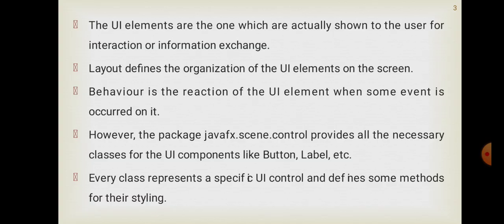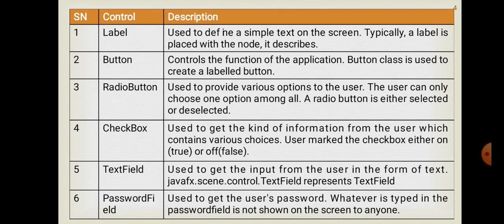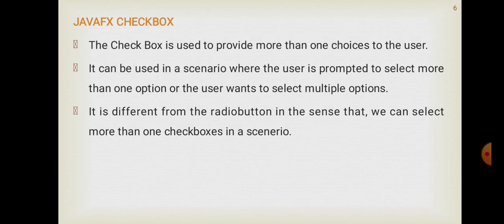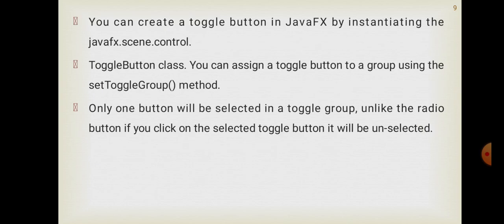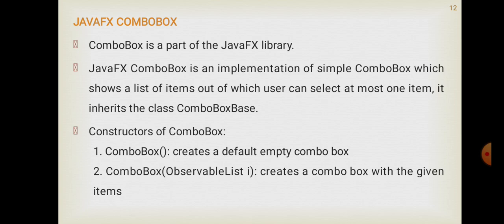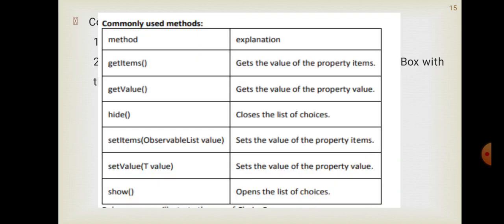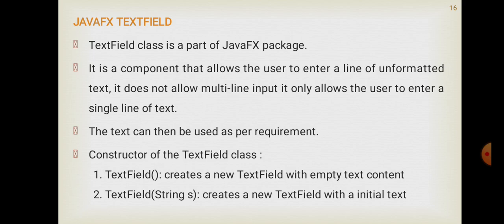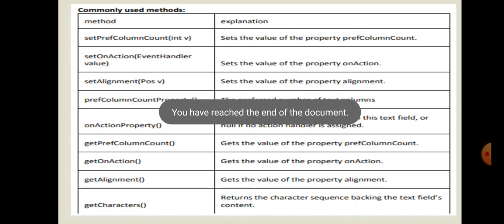JAVAFX UI COMPONENTS